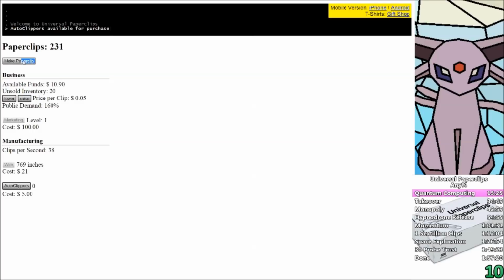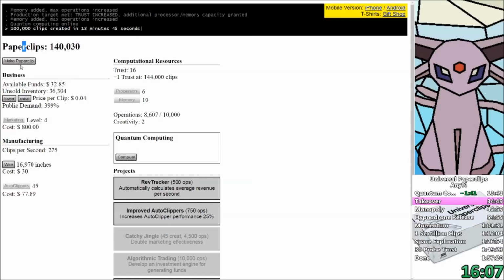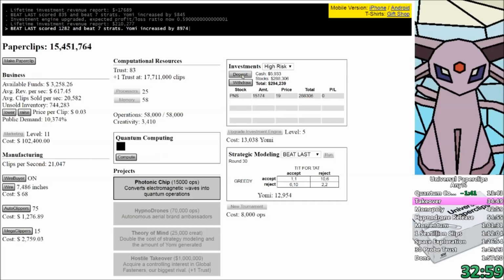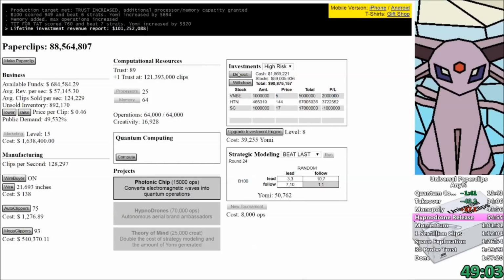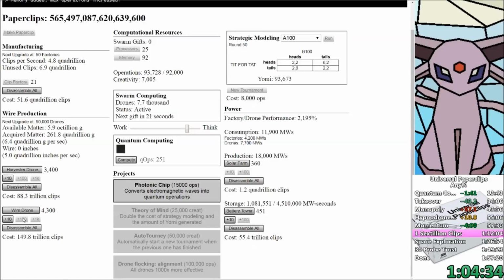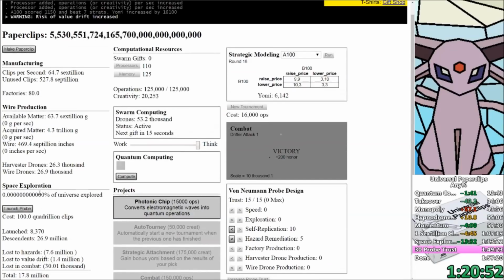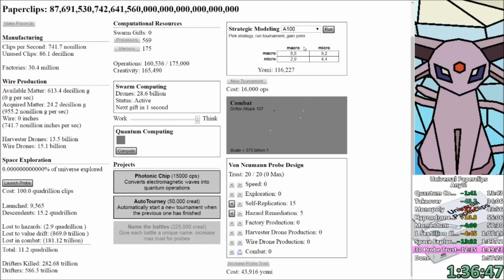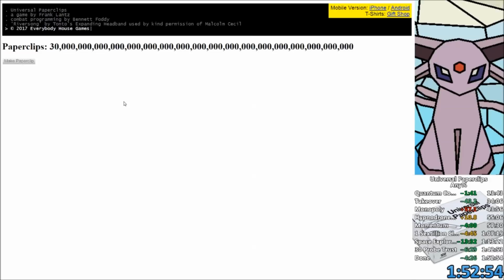[Former WR] Universal Paperclips Speedrun 1:50:57 IGT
Real time by speedrun.com rules: First paperclip made at 0:00:03.354, finish message appears at 1:52:20.188, so the total time is 1:52:16.834